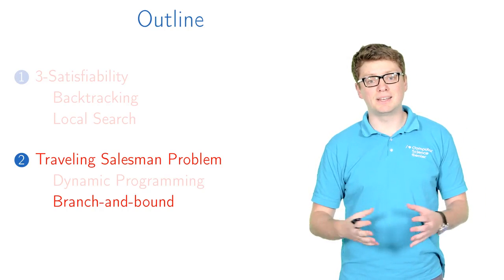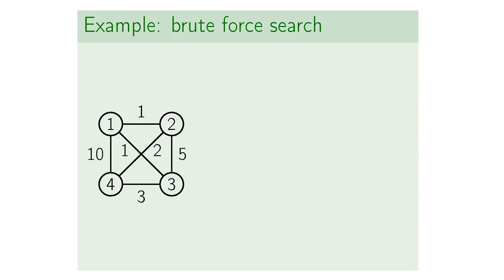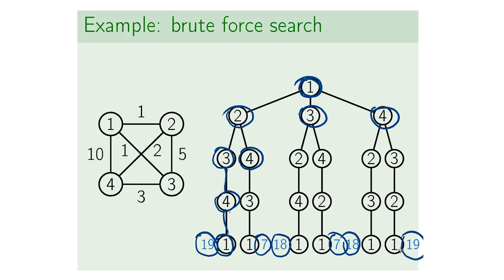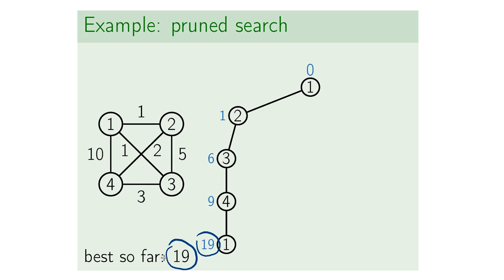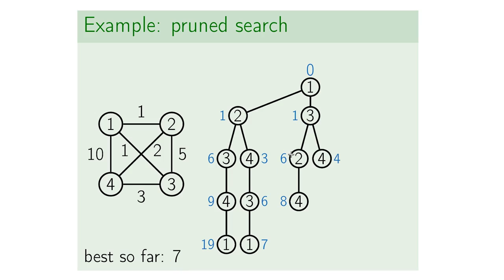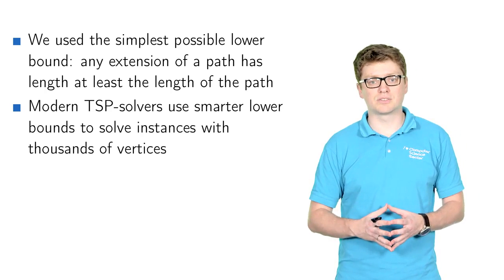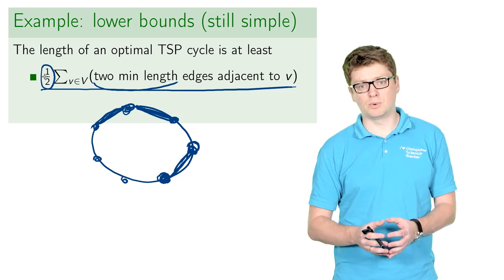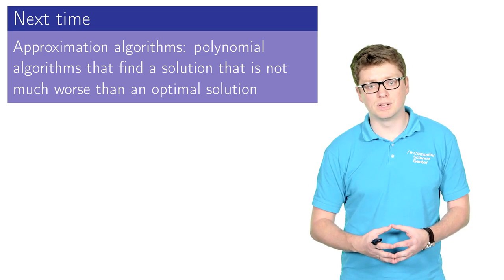TSP: Branch and Bound - Advanced Algorithms and Complexity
Link to this course:
Data Structures and Algorithms Specialization
You've learned the basic algorithms now and are ready to step into the area of more complex problems and algorithms to solve them. Advanced algorithms build upon basic ones and use new ideas. We will start with networks flows which are used in more typical applications such as optimal matchings, finding disjoint paths and flight scheduling as well as more surprising ones like image segmentation in computer vision. We then proceed to linear programming with applications in optimizing budget allocation, portfolio optimization, finding the cheapest diet satisfying all requirements and many others. Next we discuss inherently hard problems for which no exact good solutions are known (and not likely to be found) and how to solve them in practice. We finish with a soft introduction to streaming algorithms that are heavily used in Big Data processing. Such algorithms are usually designed to be able to process huge datasets without being able even to store a dataset.
Python Programming, Linear Programming (LP), Np-Completeness, Dynamic Programming
Very Very Challenging Course , it test your patience and rewards is extremely satisfying. Lot of learning on a complicated subject of NP-Hard problems.,Another great course in this specialization with challenging and interesting assignments. However, this one is somewhat harder but rewarding.
After the previous module you might be sad: you've just went through 5 courses in Algorithms only to learn that they are not suitable for most real-world problems. However, don't give up yet! People are creative, and they need to solve these problems anyway, so in practice there are often ways to cope with an NP-complete problem at hand. We first show that some special cases on NP-complete problems can, in fact, be solved in polynomial time. We then consider exact algorithms that find a solution much faster than the brute force algorithm. We conclude with approximation algorithms that work in polynomial time and find a solution that is close to being optimal.